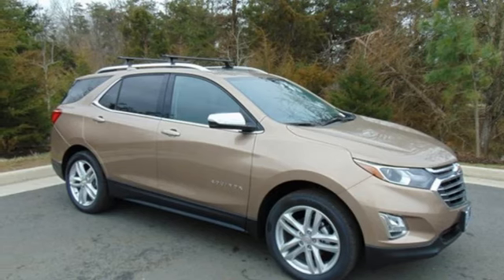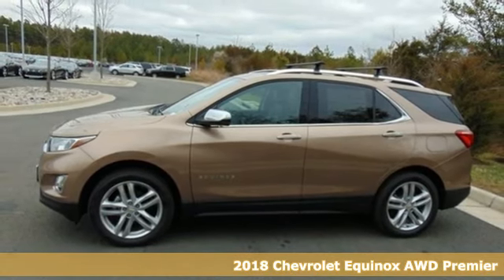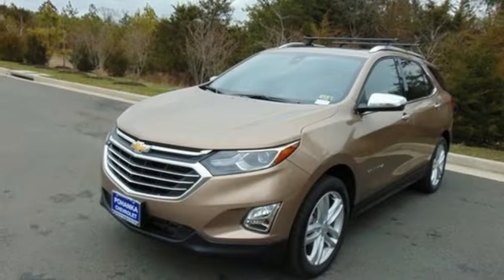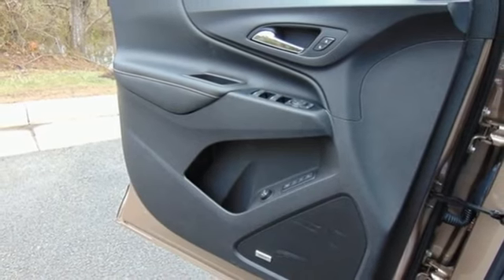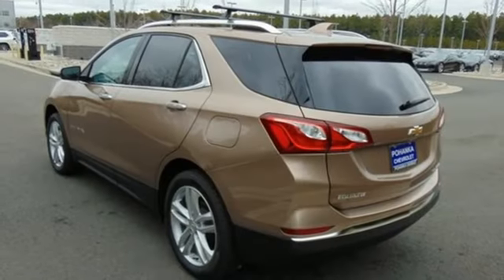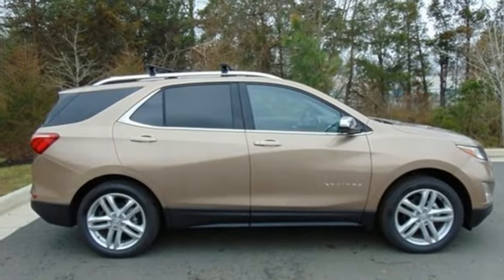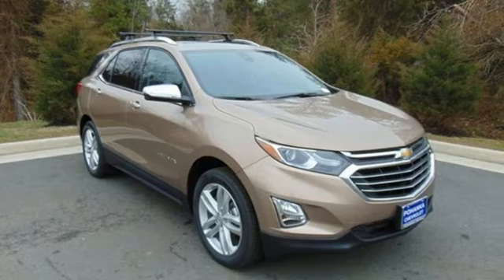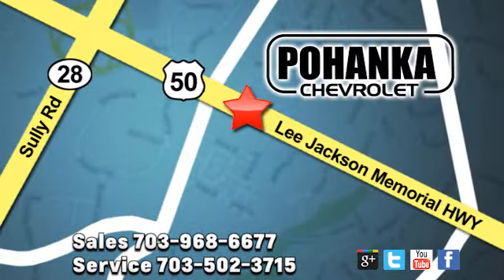New 2018 Chevrolet Equinox Chantilly VA Washington-DC, MD TJL315494 - SOLD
Year: 2018
Make: Chevrolet
Model: Equinox
Trim: Premier
Engine: 1.5L DOHC
Transmission: 6-Speed Automatic
Interior: Jet Black
Stock #: TJL315494
VIN: 3GNAXVEV6JL315494
Sandy Ridge Metallic 2018 Chevrolet Equinox Premier AWD 6-Speed Automatic 1.5L DOHC AWD.brbr30/24 Highway/City MPG Price includes: $500 - General Motors Consumer Cash Program. Exp. 04/02/2018, $750 - GM Down Payment Assistance Program. Exp. 04/02/2018

Address:
13915 Lee Jackson Hwy